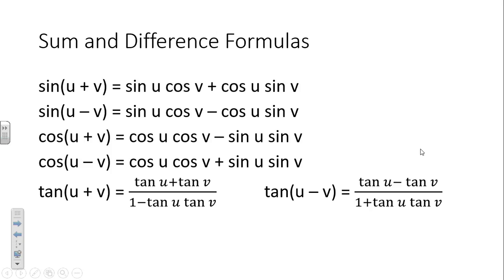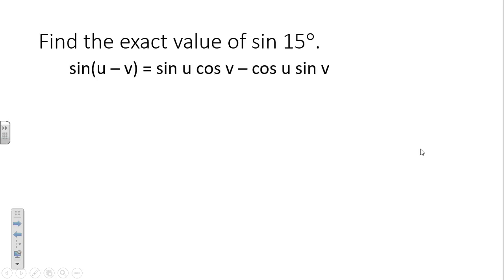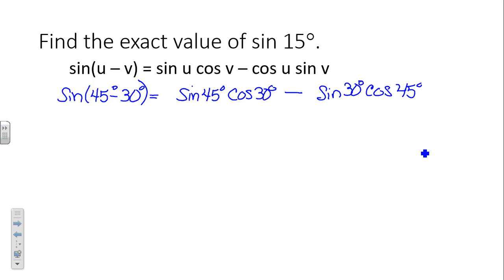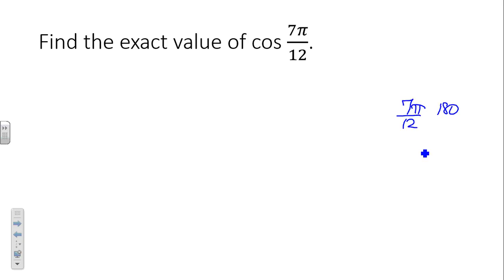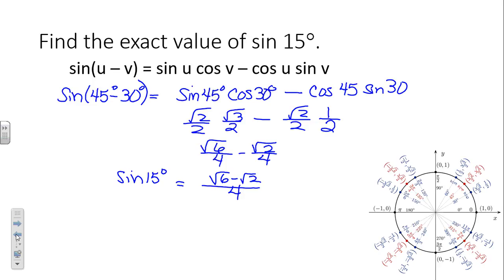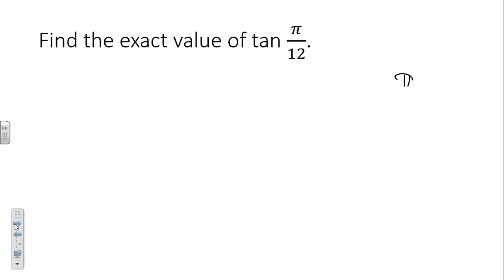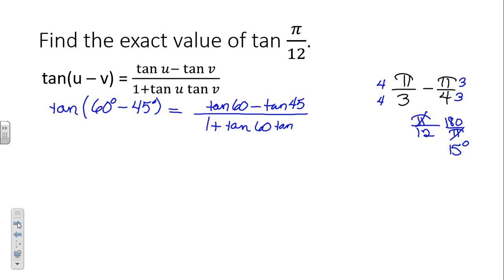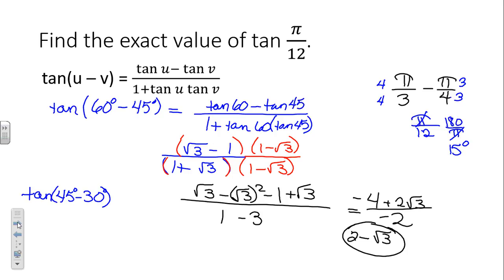Sum and Difference Formulas for Trig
Use the sum and difference formulas to find the exact values of things like sin 15 degrees.